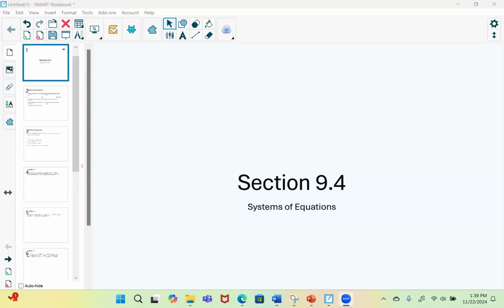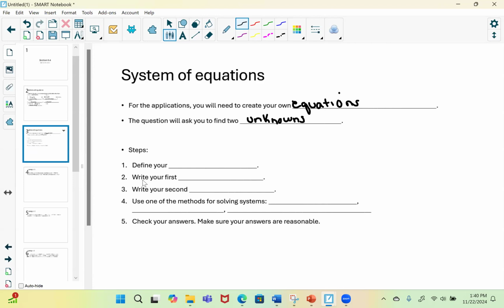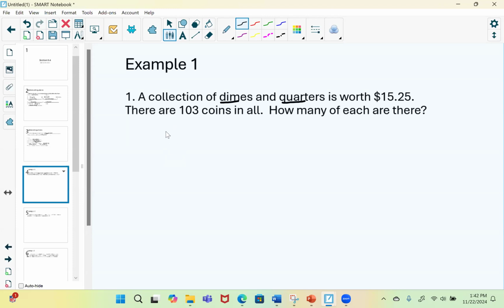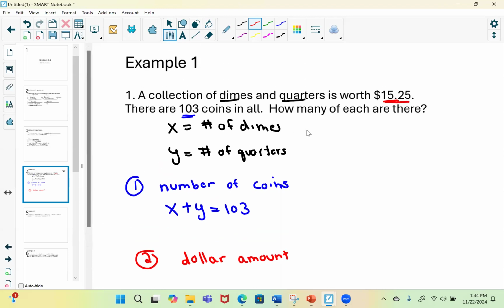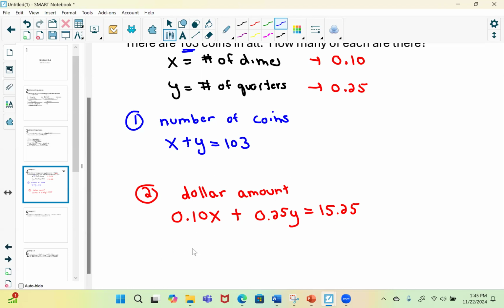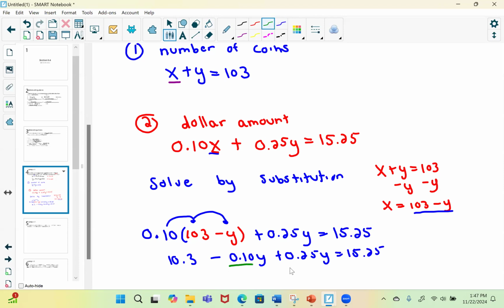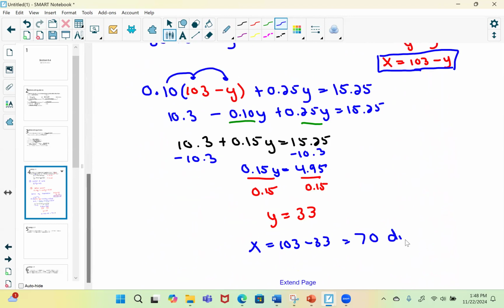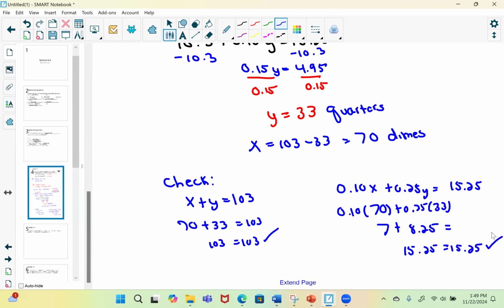9 4 Applications of Systems of Equations